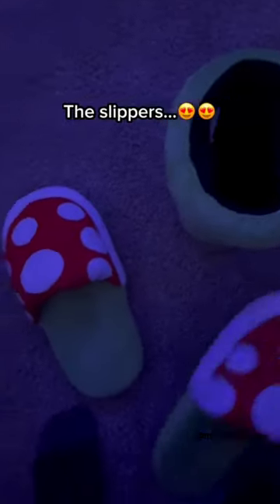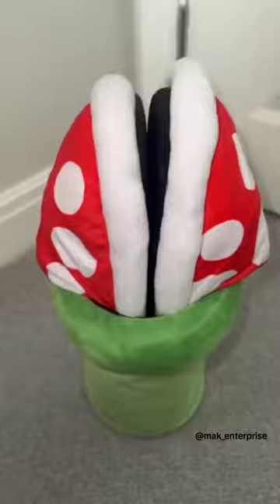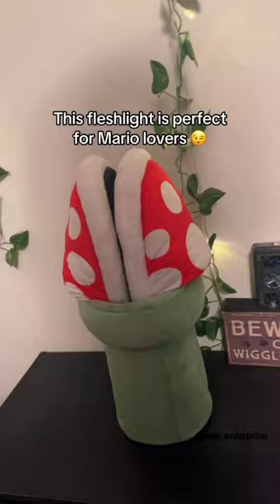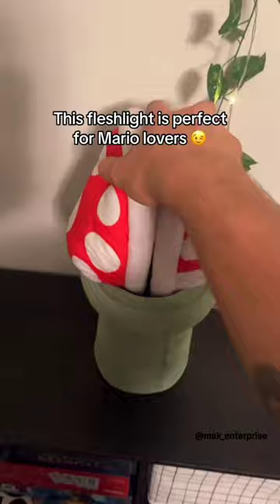Piranha Slippers | Trending Products | Part 8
Piranha slippers are cozy, creatively designed footwear inspired by the fierce fish. Soft, plush materials provide comfort, while their playful appearance boasts vivid colors, razor-tooth details, and sometimes even googly eyes. These slippers offer both warmth and a whimsical touch, perfect for lounging or adding a quirky flair to your style.